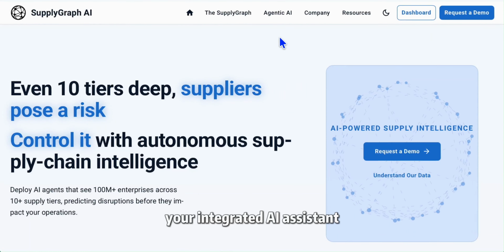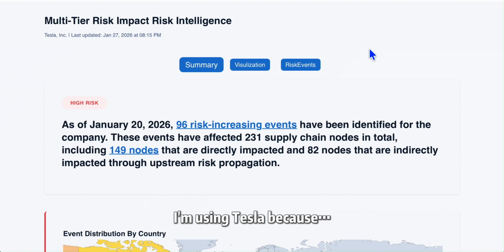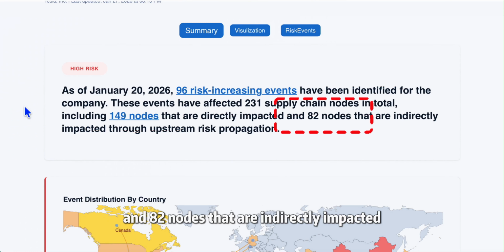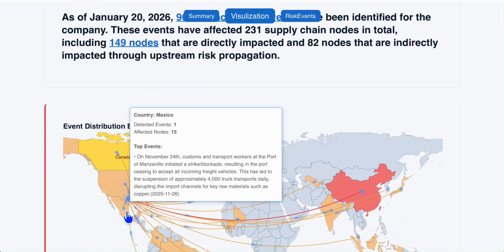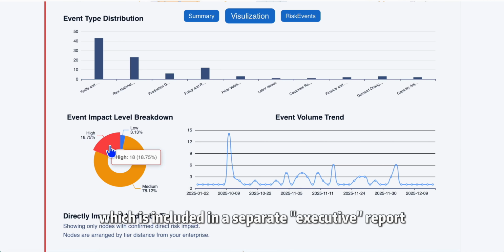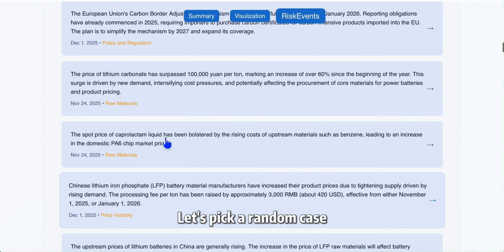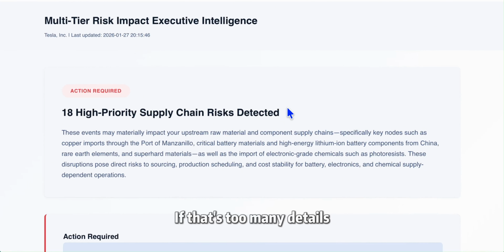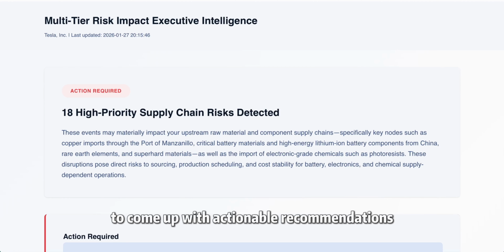SupplyGraph.AI product introduction: Risk Impact Agent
This video introduces the SupplyGraph AI Deep Tier Risk Impact Agent, a core component of the SupplyGraph AI Supply Chain Risk Mitigation Suite.

SupplyGraph AI’s underlying technology maps real-time interconnections between more than a million key industry products and their associated manufacturers, processors, logistics providers, and trading companies across the global market. This global supply graph allows our AI agents to identify and analyze risk propagation across complex multi-tier supply chain networks.

The Deep Tier Risk Impact Agent continuously monitors global events that may impact supply chain nodes — including critical products, manufacturing companies, processing facilities, logistics operators, and trade networks — and generates early warning alerts when risks emerge.

In this demonstration, we analyze Tesla’s global supply chain network as an example. The report identifies 96 risk-increasing events affecting Tesla’s supply chain on January 27, 2026. These events impact 231 supply chain nodes in total, including 149 directly affected nodes and 82 indirectly affected nodes through upstream risk propagation.

The system also categorizes risk events by type, highlighting areas such as tariff and trade disruptions, raw material supply risks, and geopolitical or logistical factors. Among the identified events, several high-risk cases require immediate management attention and are summarized in a dedicated executive report.

The Deep Tier Risk Impact Agent also visualizes vulnerable supply chain nodes — the critical chokepoints within a company’s supply network — helping enterprises understand where disruptions may occur and how risks may propagate across regions, industries, and supply chain tiers.

For detailed event analysis, the system provides comprehensive reports describing how a specific event may affect key products, manufacturers, logistics routes, and eventually the target company itself. The platform also offers executive-level summaries highlighting the most urgent supply chain risks and potential mitigation actions.

SupplyGraph AI is designed to integrate with enterprise AI systems through A2A interfaces, enabling internal AI agents to interact directly with SupplyGraph AI for automated risk analysis and decision support.

This video is part of the SupplyGraph AI Supply Chain Risk Mitigation Suite.